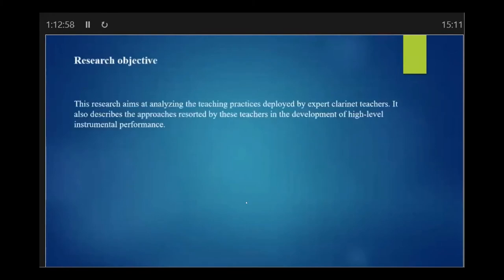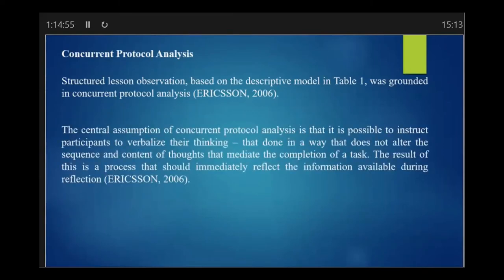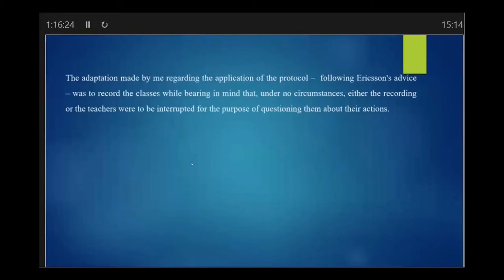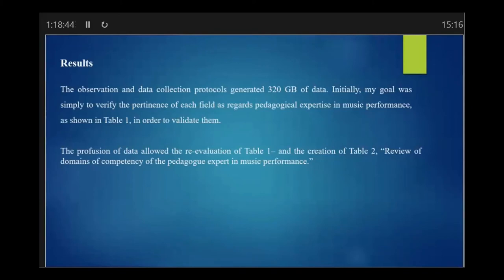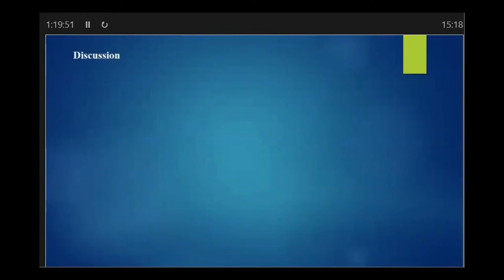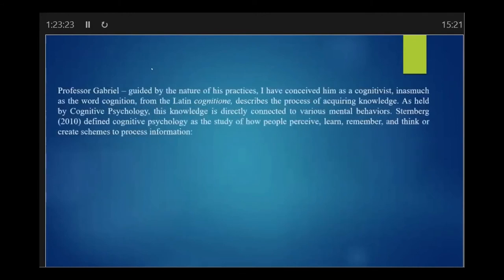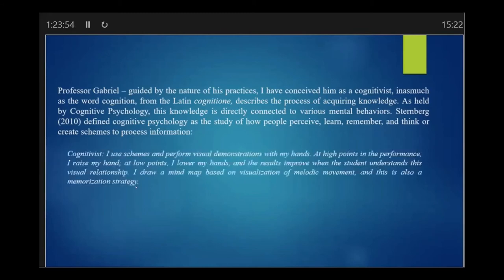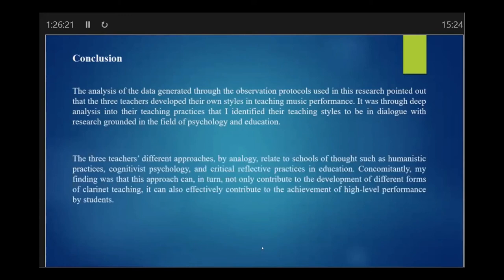The Clarinet Expert Teacher: an investigation on pedagogical practices in music performance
2021 Research Competition at International clarinet association
Prize received: Honorable mention